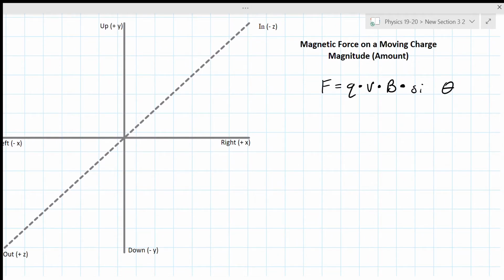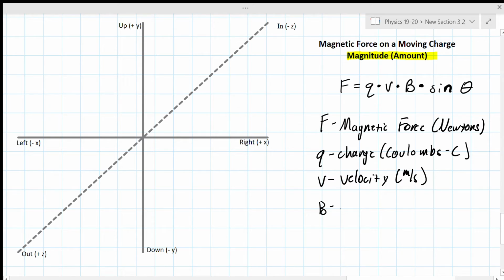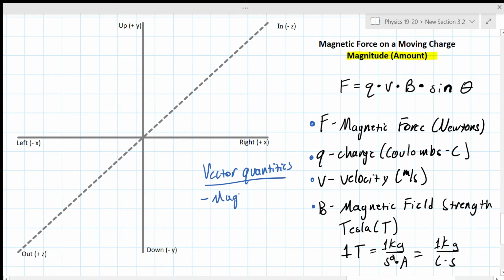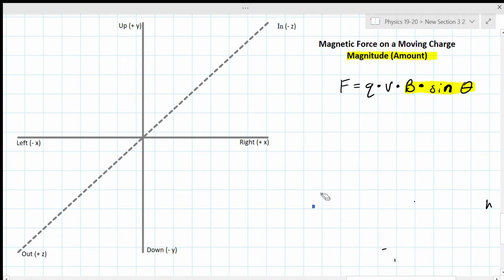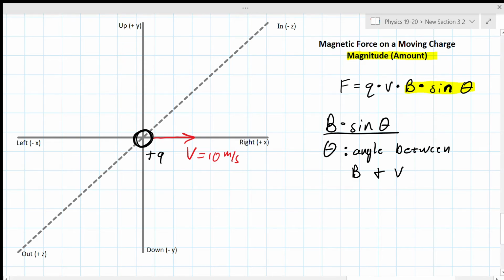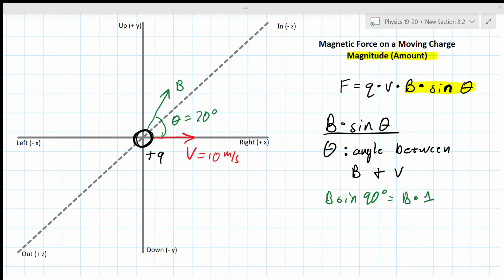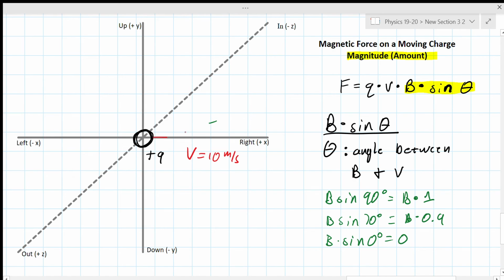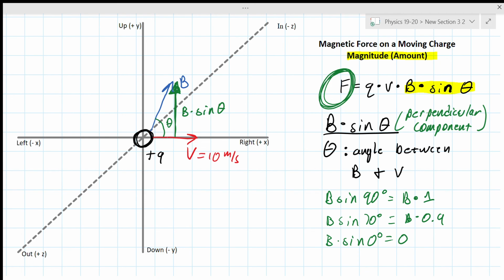Magnitude of Magnetic Force on a Moving Charge